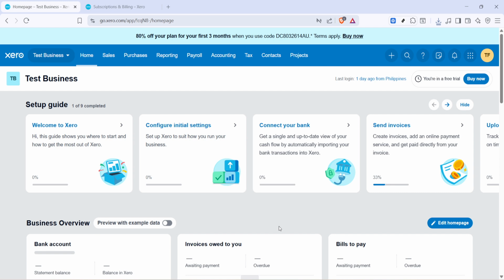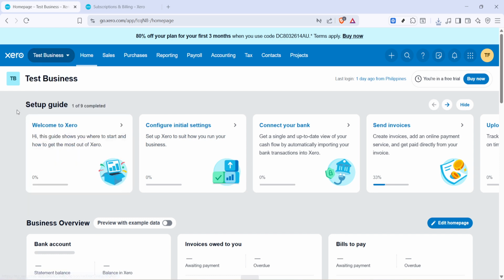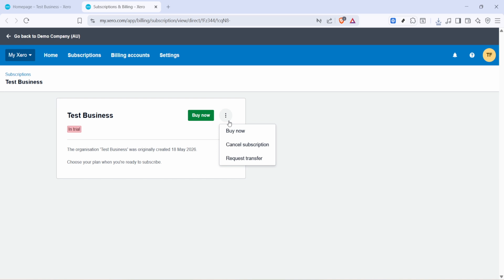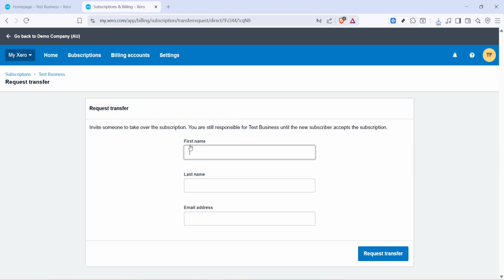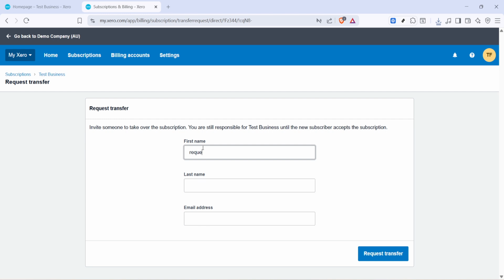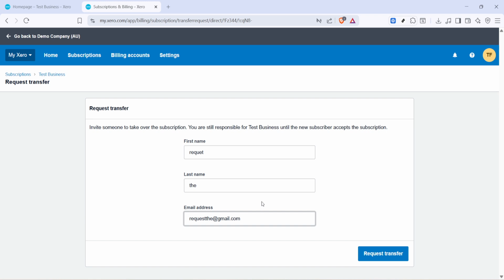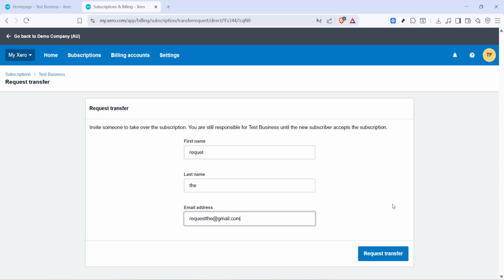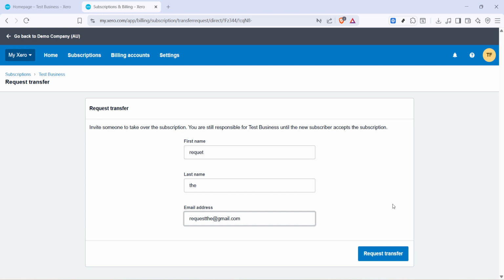How To Change Subscriber In Xero (Step By Step 2026)